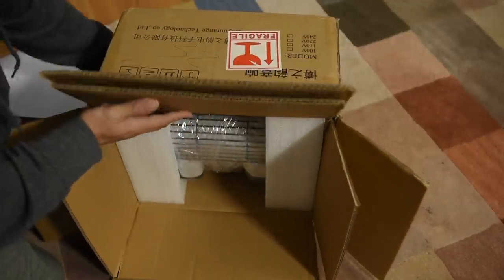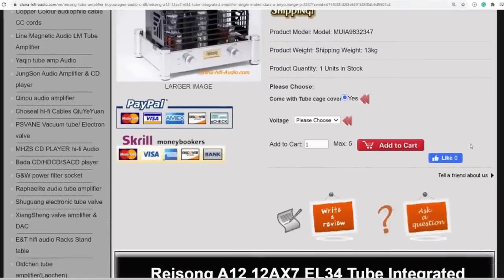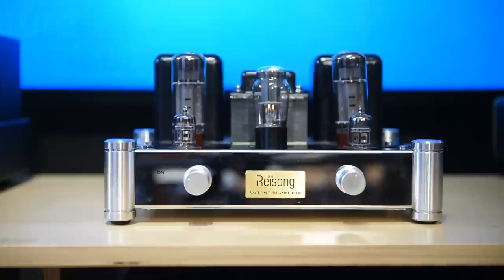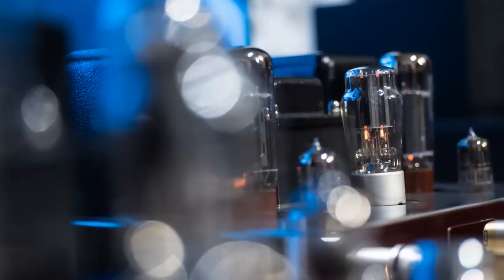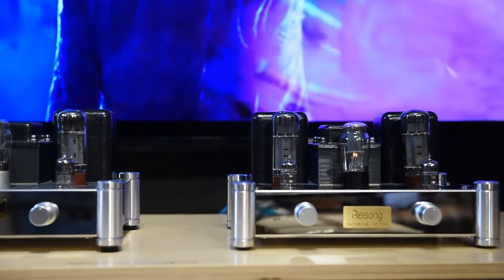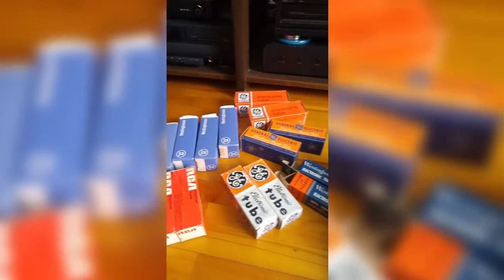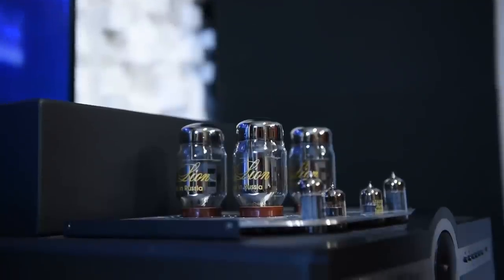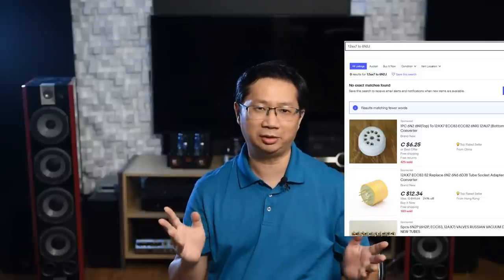Class A sound on a budget! Reisong A12 tube integrated amp.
Gear used in this review :

Modified Focal 836W speakers  (Used in the sound demo)
Silverline Sonata speakers
SVS Ultra bookshelves
SMSL Tabebuia
Exasound E28 DAC (Used in the sound demo)
Stock EL34 tubes
Sophia EL34 tubes